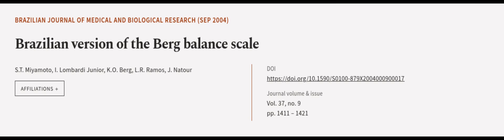Brazilian version of the Berg balance scale | RTCL.TV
### Keywords ###

### Article Attribution ###
Title: Brazilian version of the Berg balance scale
Authors: S.T. Miyamoto, I. Lombardi Junior, K.O. Berg, L.R. Ramos ,and J. Natour
Publisher: Associação Brasileira de Divulgação Científica
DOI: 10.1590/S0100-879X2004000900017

### Video Timestamps ###
0:00:00 - Summary
0:01:14 - Title
0:01:20 - Outro
0:01:25 - End